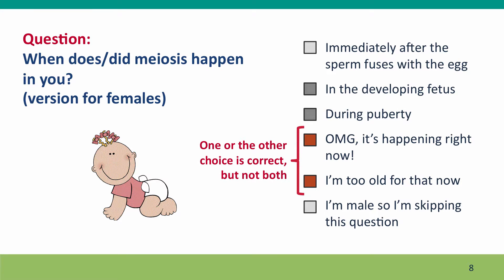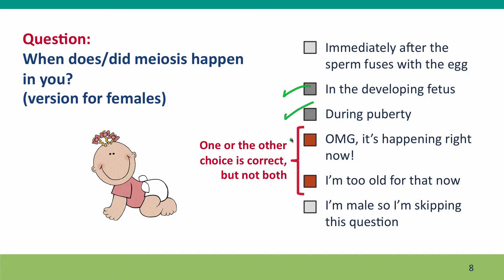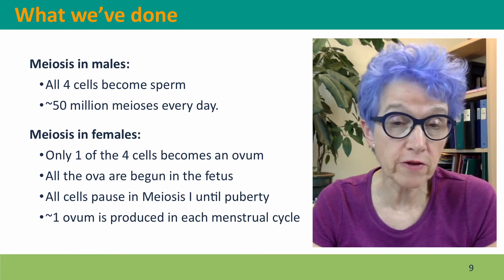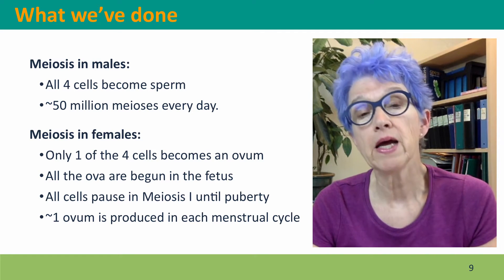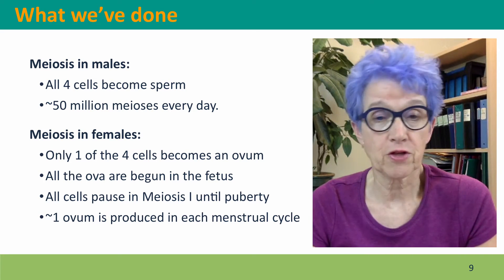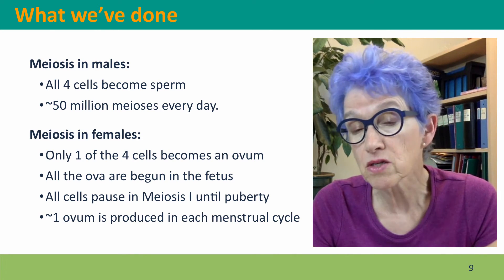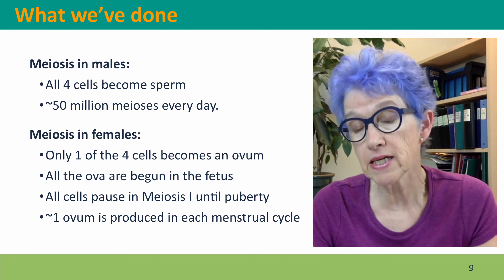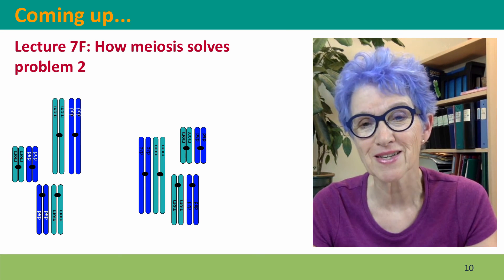7E - Meiosis in males and females, part 3